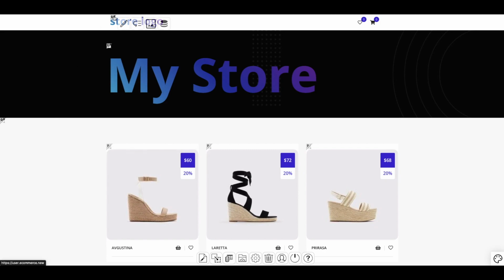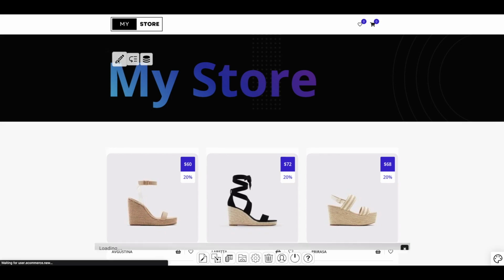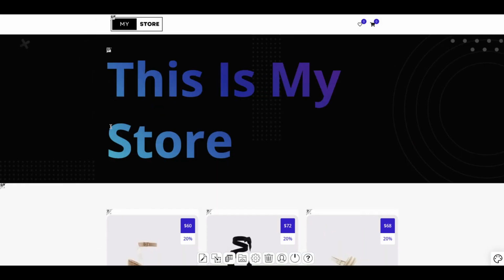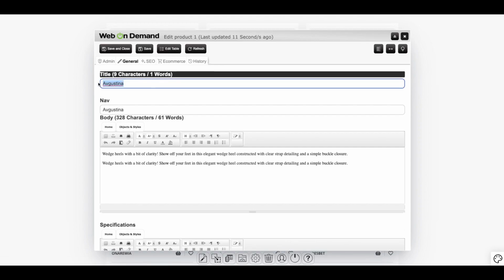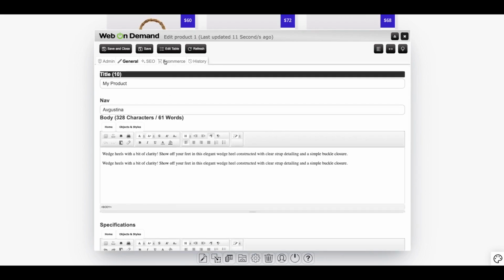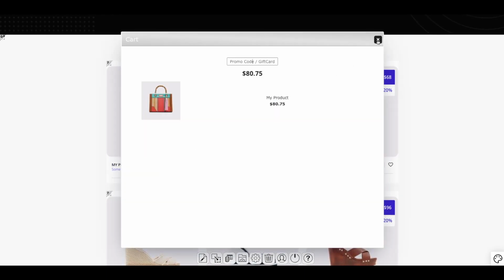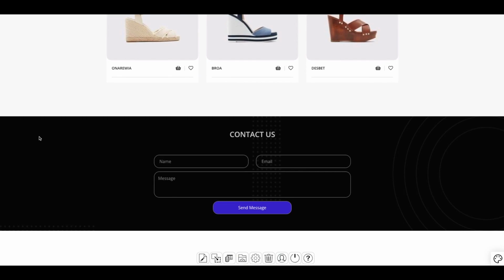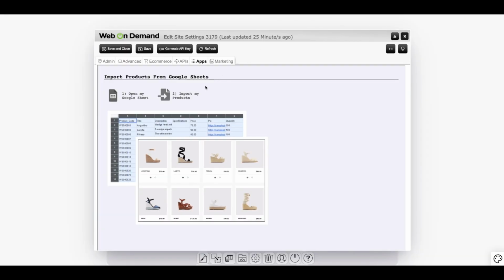How to customize your e-commerce (e-commerce tutorial by Web on Demand platform)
With eCommerce.new, users can create their own online store in minutes. Customize the template to match your brand and easily import products from Google Sheets. Best of all, there are no additional fees or taxes like other platforms. Start your e-commerce journey hassle-free with Web on Demand.